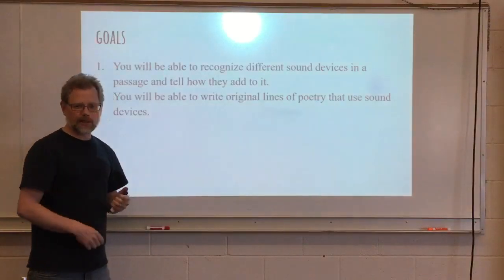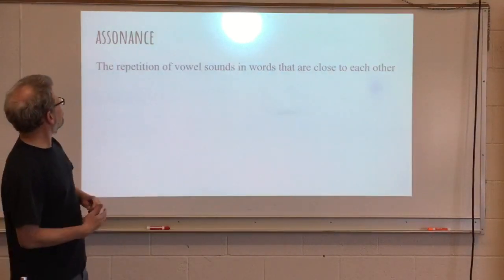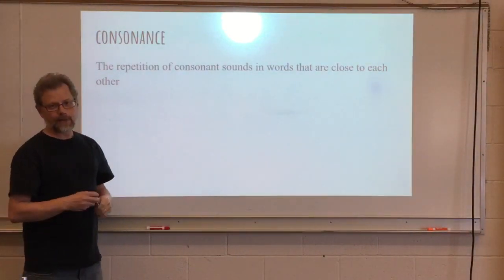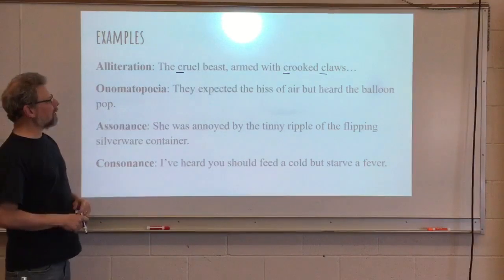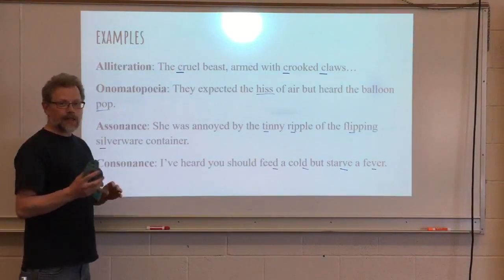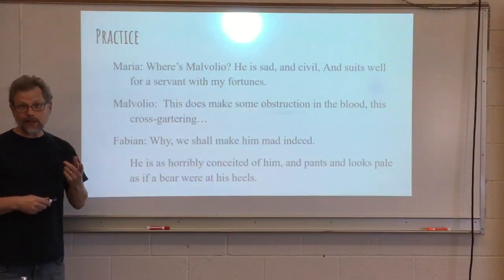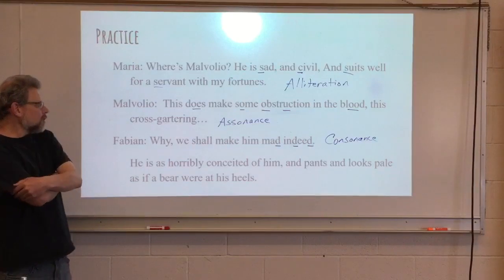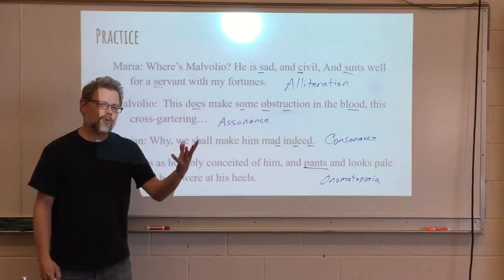Sound Devices in Poetry